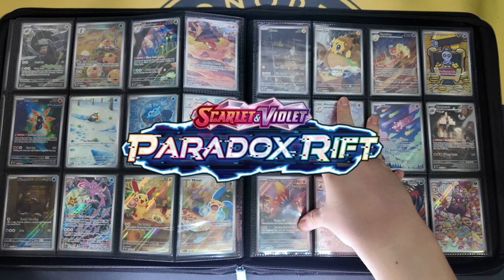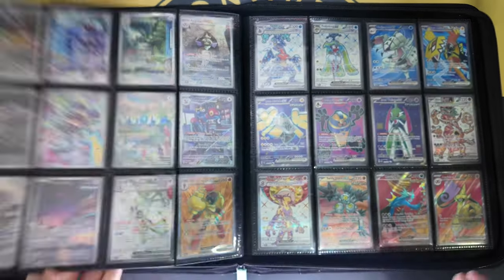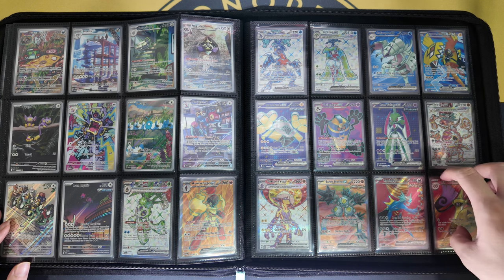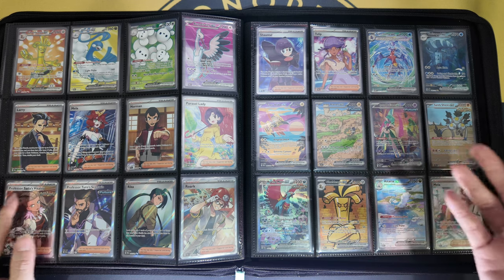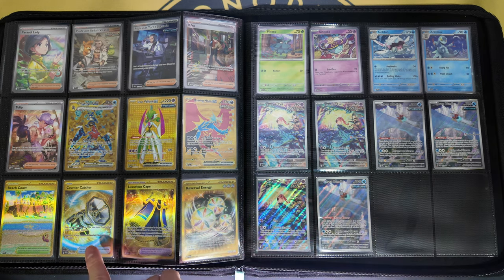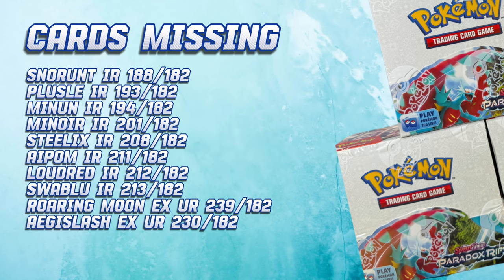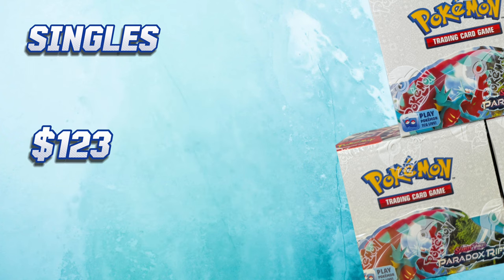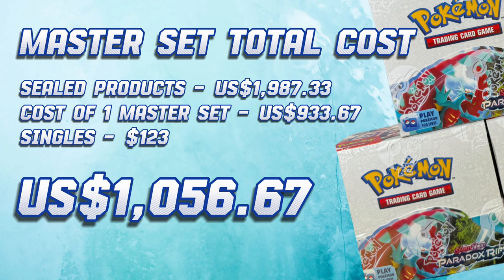It's Done! Paradox Rift Master Set 100% - Did it Cost me a BOMB ???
Paradox Rift Pokemon TCG is last set of the year for English Pokemon TCG Cards. It didn't take me too long to finish the set as I practised what I preached in my master set videos in ronopia channel.

In this video, we will be touching on the followings:

- Overview of Paradox Rift Master Set
- Number of Booster Packs Opened
- Cost of Sealed products Opened
- Cost of Singles purchases
- How many cards were traded
- How long it took me to complete the Paradox Rift Master Set
- My Master Set Collection Recommendation for Paradox Rift
- Paradox Rift Master Set Walkthrough

But! How to complete the Paradox Rift Master Set? Watch the video to find out today!

Leave a Comment on what you think about Paradox Rift Master Set! Don't forget to give a thumbs up for the video!

151 Japanese Booster Box

151 Japanese Card File

151 Binder Collection

151 Elite Trainer Box

151 Poster Collection

151 Booster Bundle

151 Zapdos EX Collection

151 Alakazam Ex Collection

Elite Trainer Box Protector Case
Welcome, fellow Pokémon enthusiasts! In today's video, I dive deep into the incredible world of Pokémon collections, specifically focusing on the 151 Binder and Poster collection boxes. 🌟

*HOT* 151 Mini Tins! FULL REVIEW | 10 Artwork Energy Coins | 1 BIG Combined Artwork | MUST WATCH!!